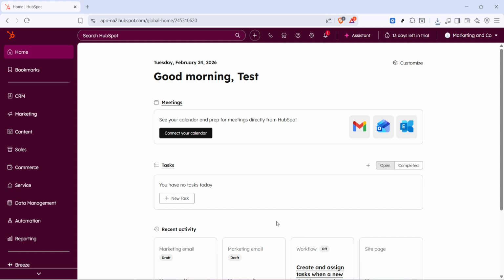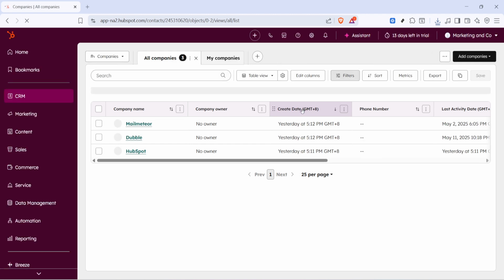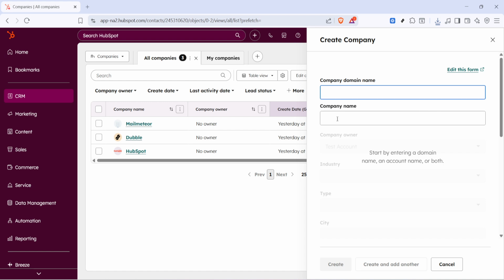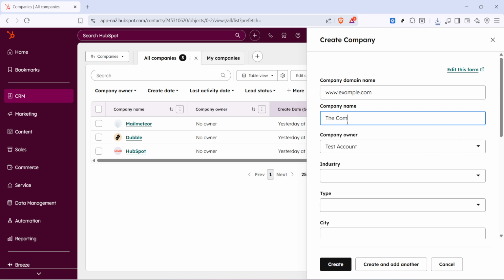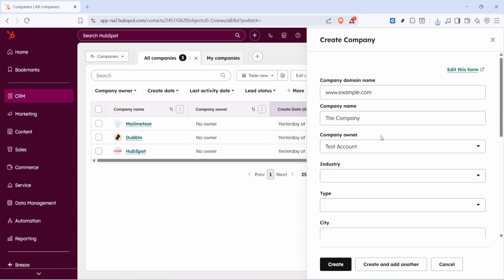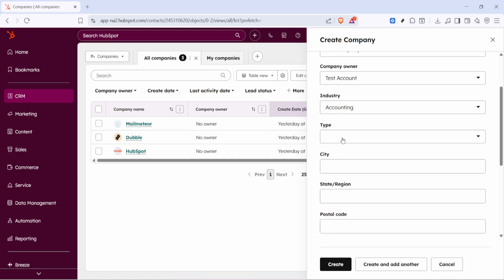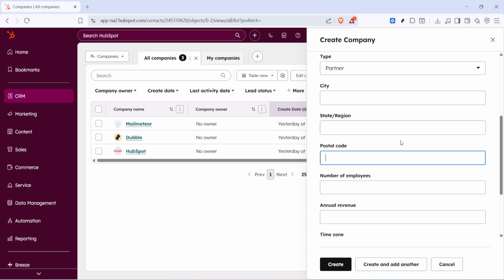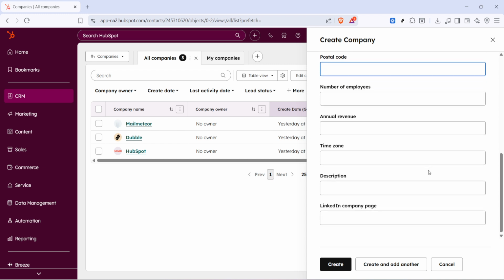How To Set Up A Company In HubSpot CRM (Step By Step 2026)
How To Set Up A Company In HubSpot CRM